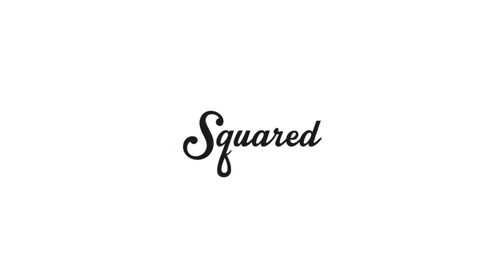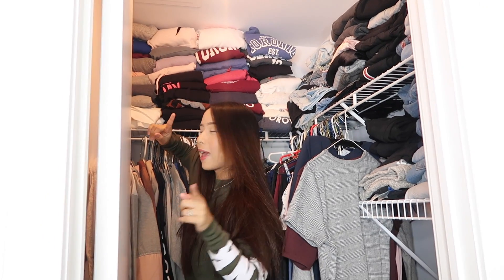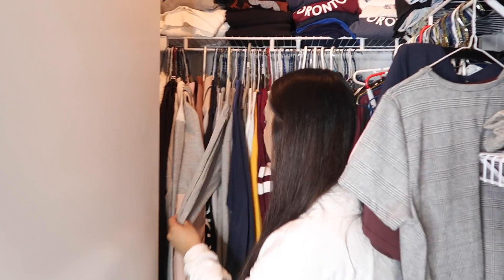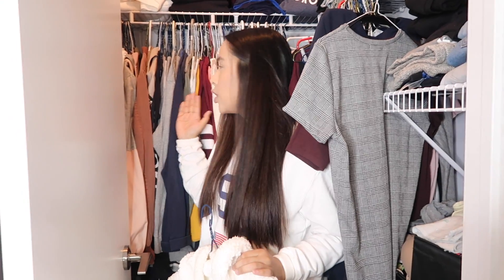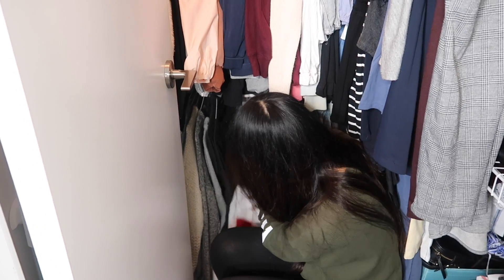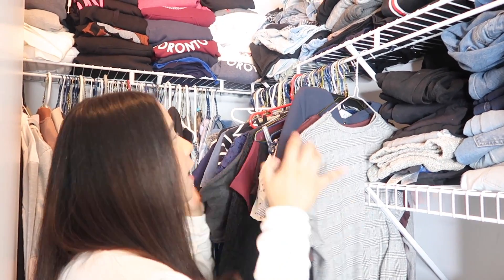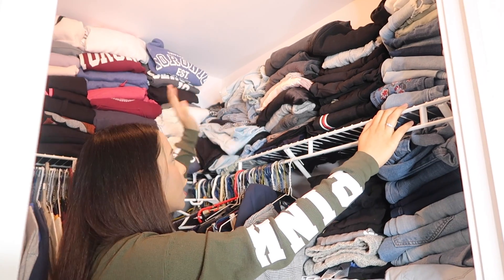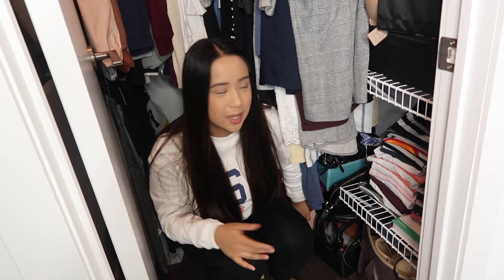Closet Organization Hacks (Plus Mini Closet Tour) | The Caleon Twins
Welcome to Squared the only twin channel made just for twins. Spring is here, and that means it's time for spring cleaning. We've all been there when our parents have asked if our closet is clean! Samantha and Madeleine share some great closet hacks and how to organize your closet in today's video. Plus a mini closet tour! Let us know if your closet is organized or messy in the comments below! 👯‍♀️

We are Samantha and Madeleine, identical twins from Canada! We post on Squared every Friday!

Follow Samantha and Madeleine!

Follow Squared!